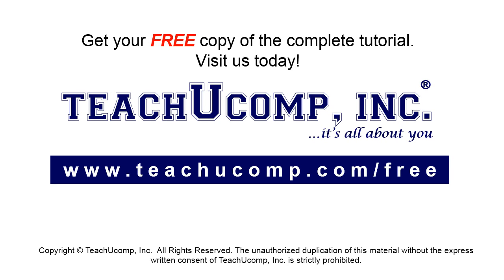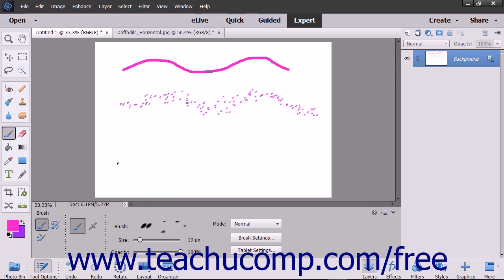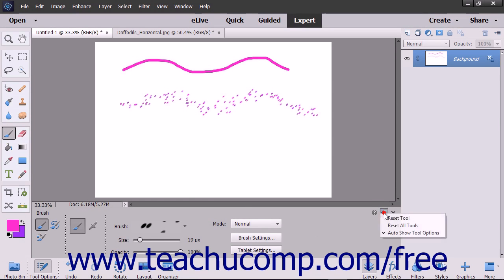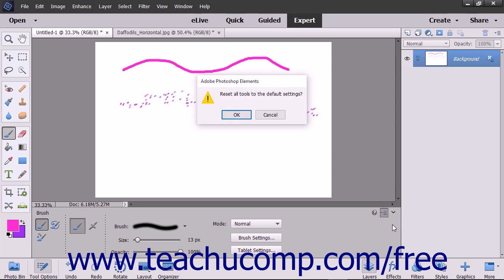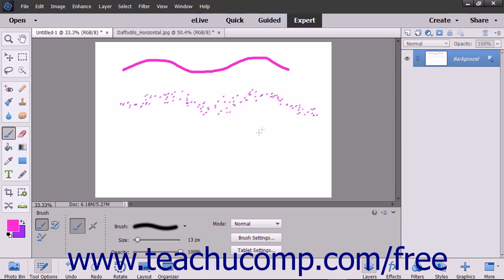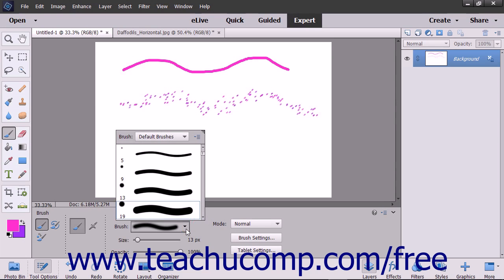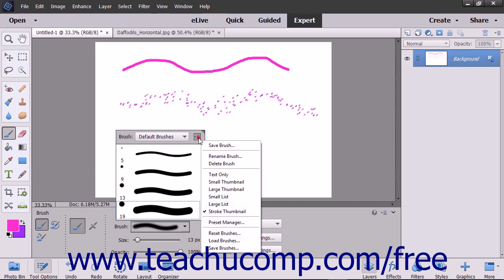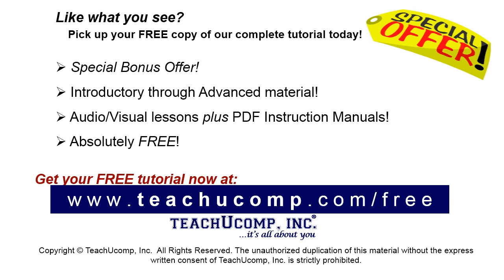Photoshop Elements 15 Tutotial Resetting Brush and Tool Settings Adobe Training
Learn about resetting brush and tool settings in Adobe Photoshop Elements A clip from Mastering Photoshop Elements Made Easy v. 15. - the most comprehensive Photoshop Elements tutorial available. Visit us today!